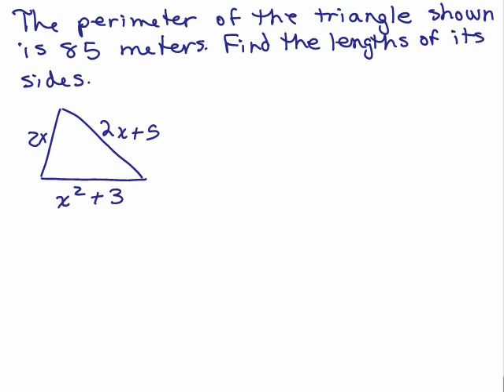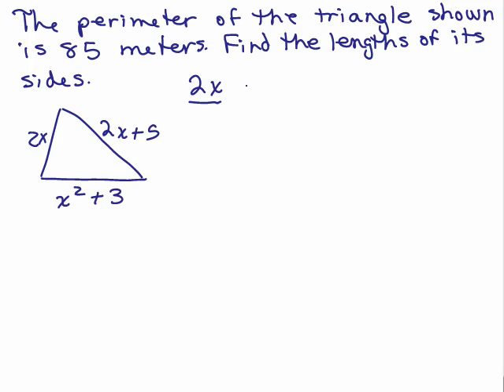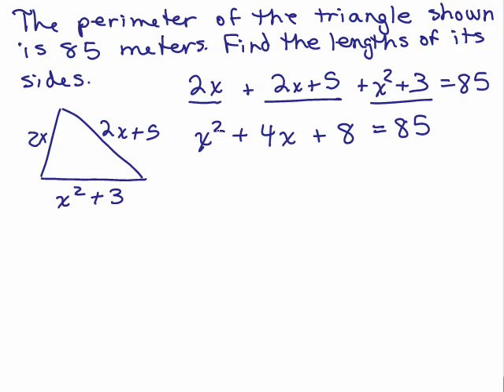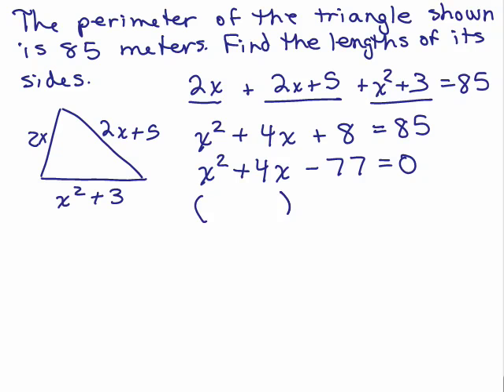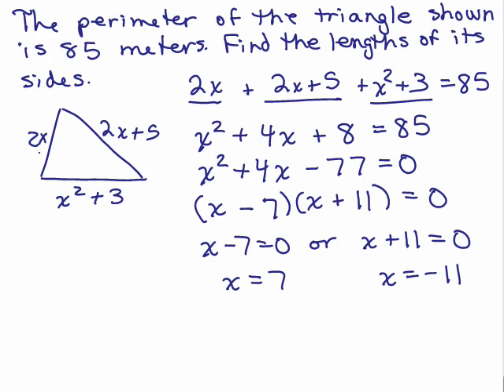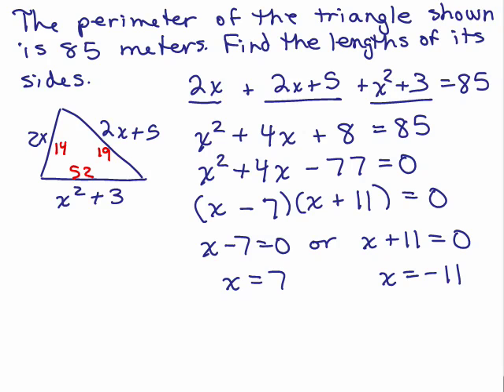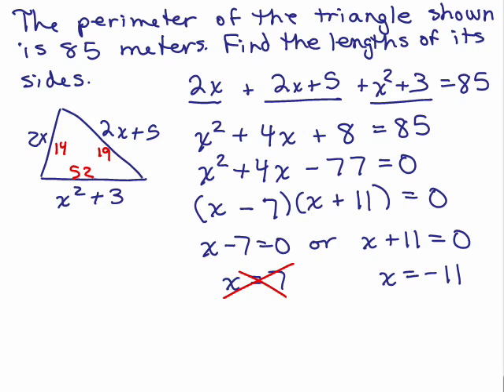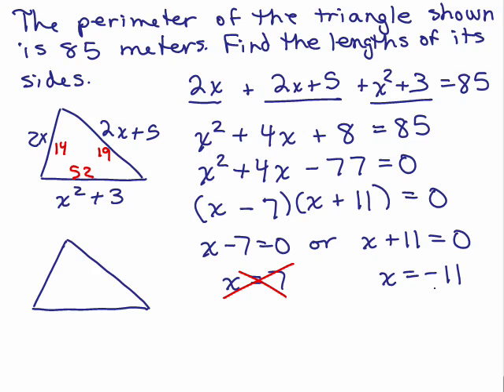WP2-Solve Triangle if you know perimeter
Video by Julie Harland is a Word Problem you solve by writing an equation and factoring. Word Problem 2 - Perimeter of a Triangle-The perimeter of a given triangle is 85 meters. By looking at the picture, state the lengths of the sides of the triangle.